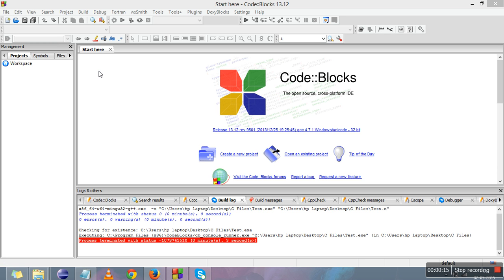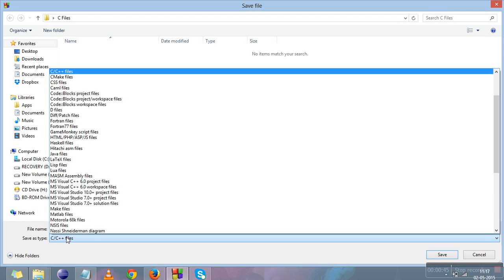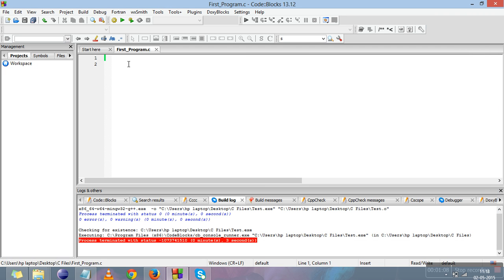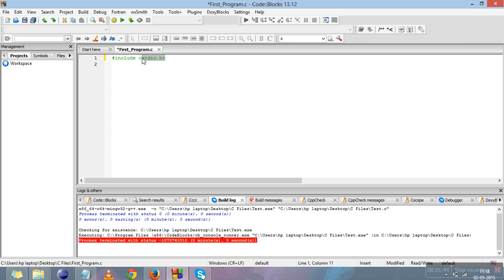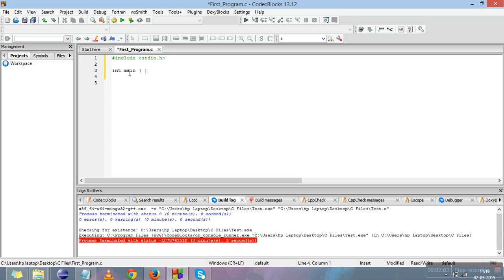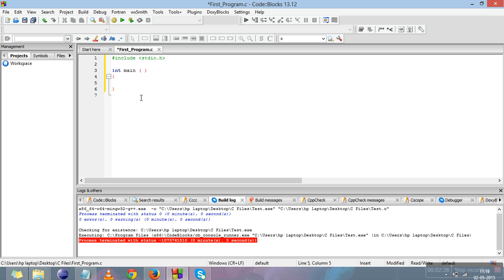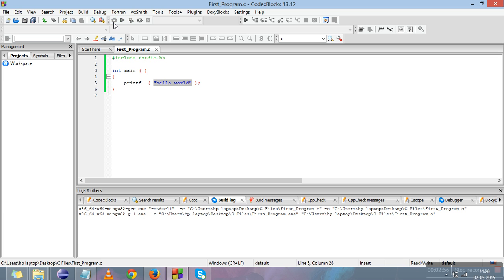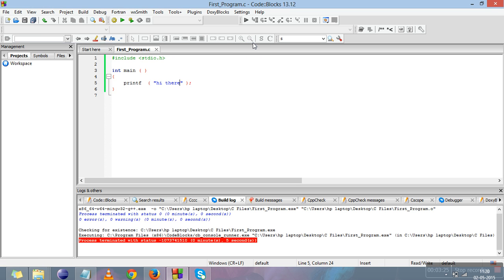C Programming Tutorial For Beginners With Examples #4: First Program